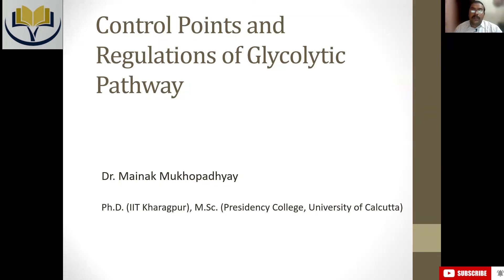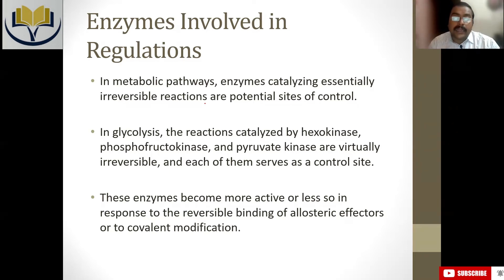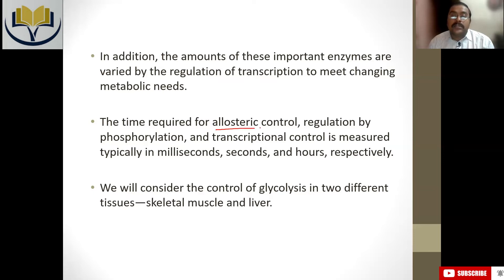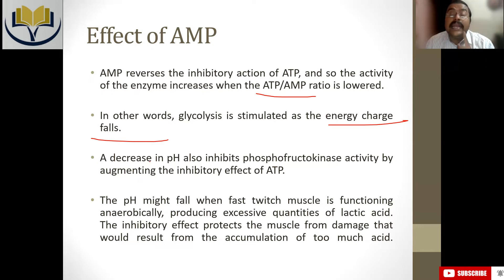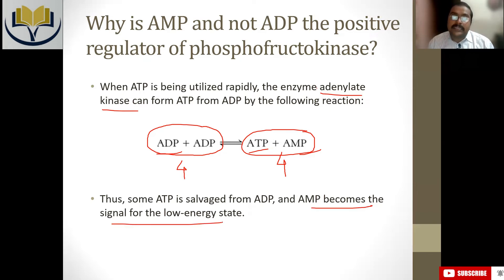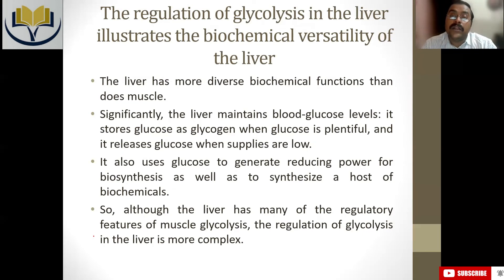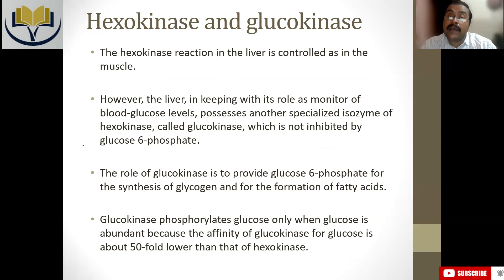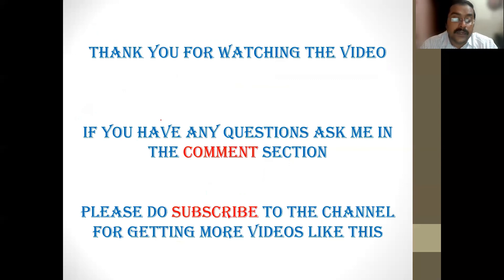Control Points and Regulations of Glycolytic Pathway (Regulation of Glycolysis)